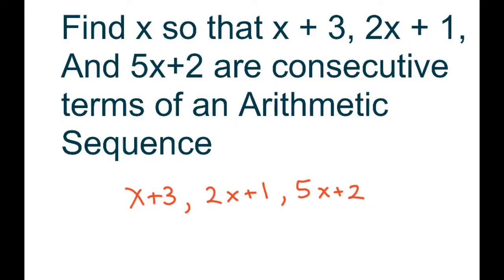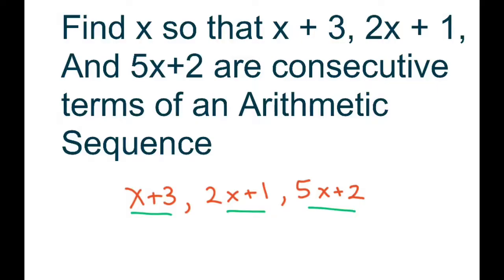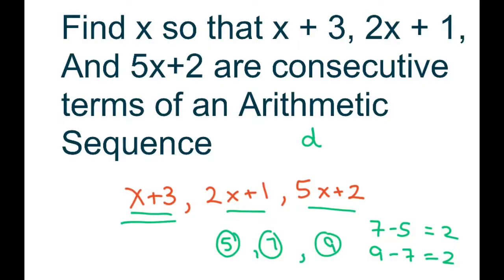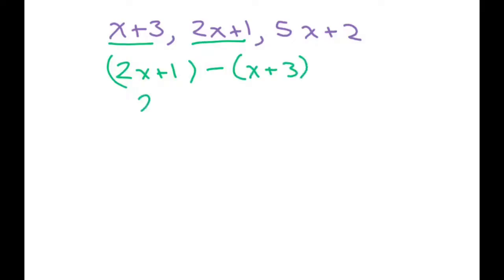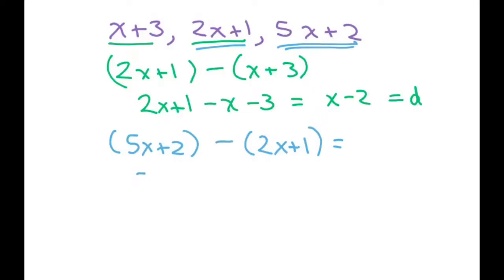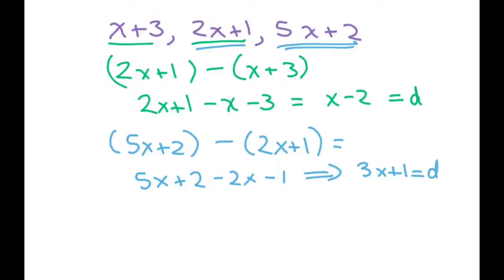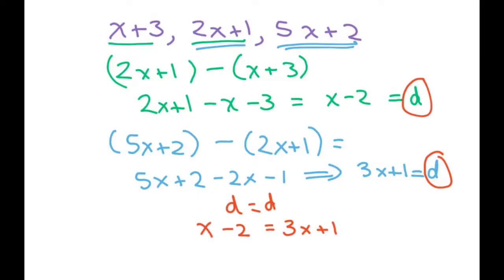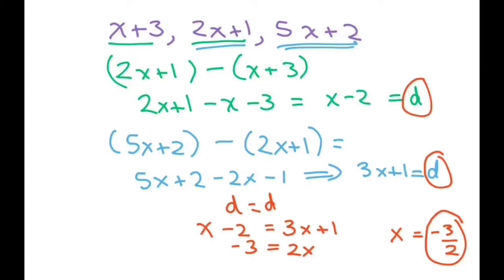How To Find x To Form Consecutive Arithmetic Sequence x +3, 2x +1, 5x +2